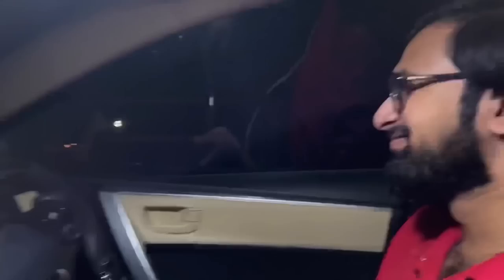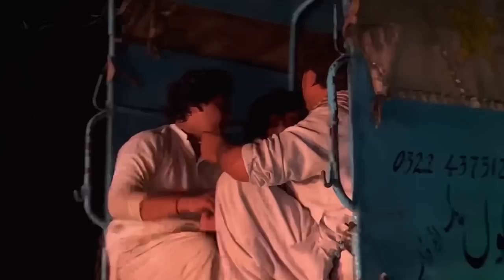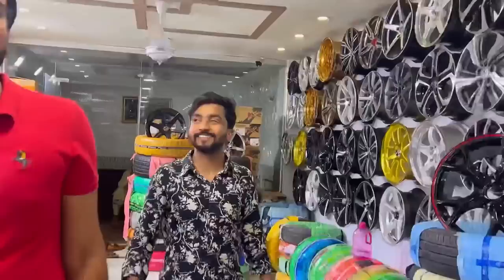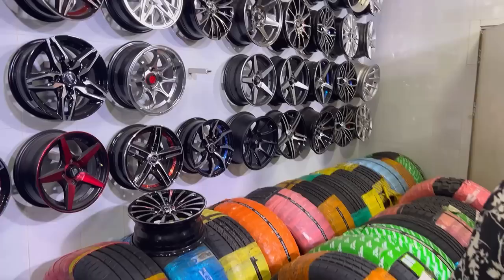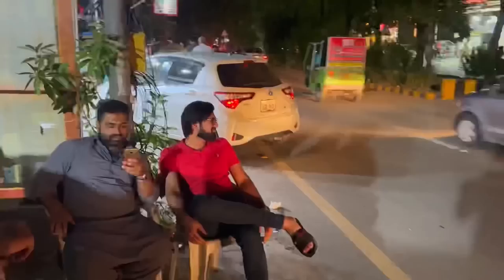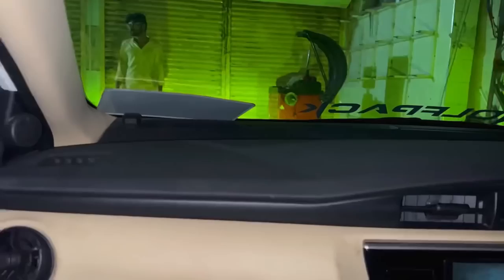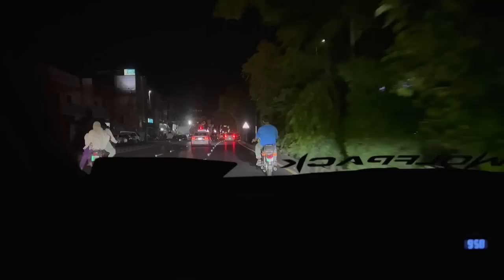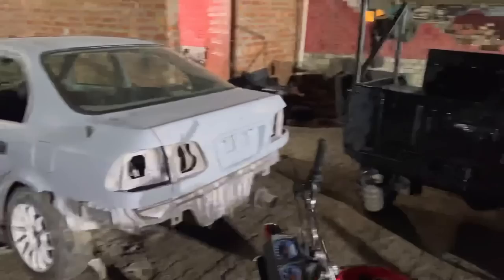My first vlog! ❤️😇